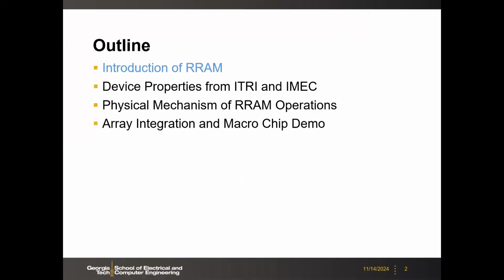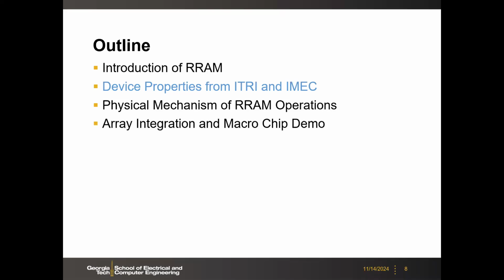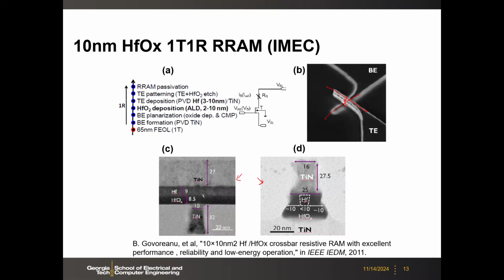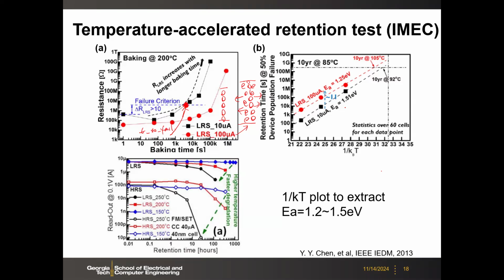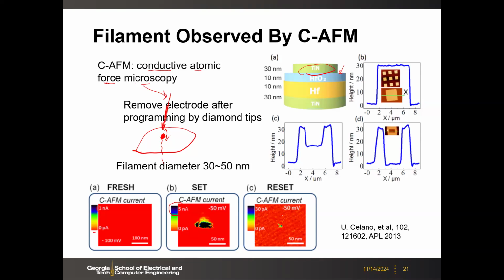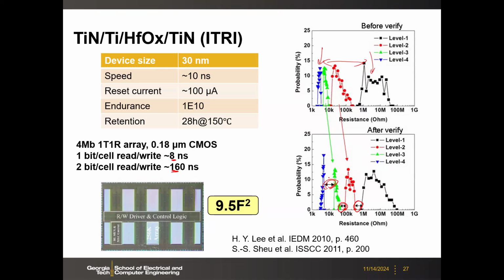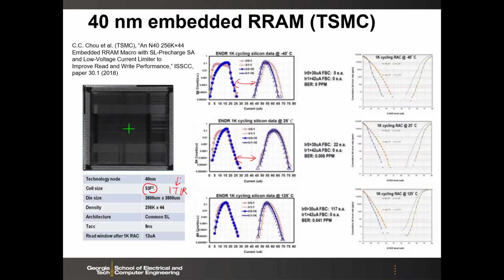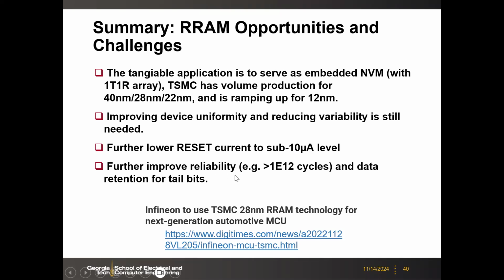Lecture 9 RRAM